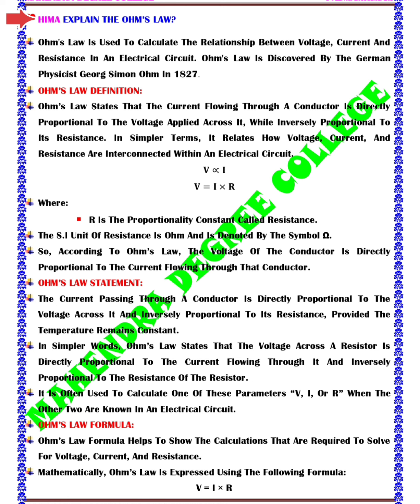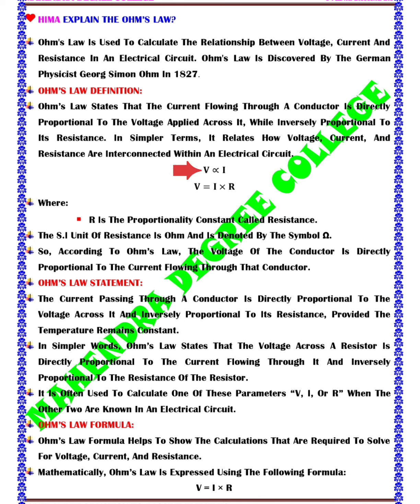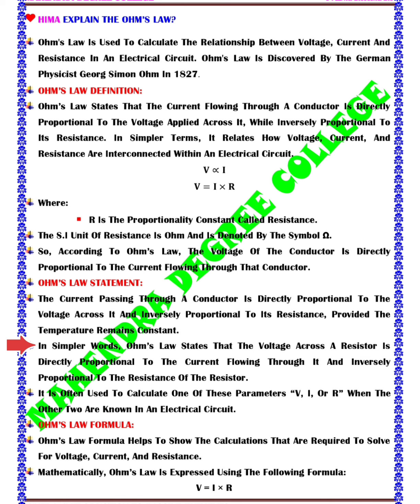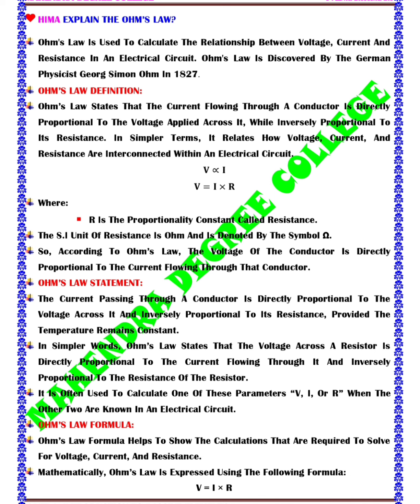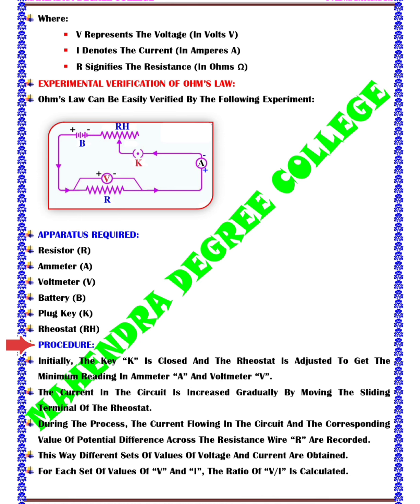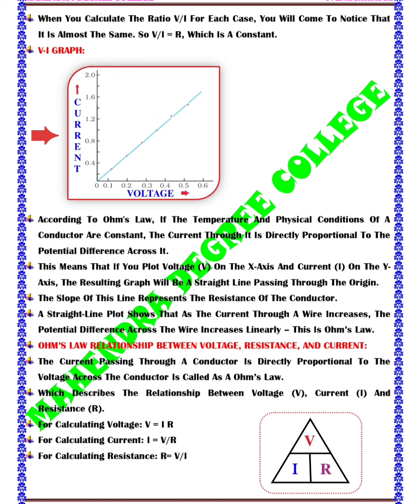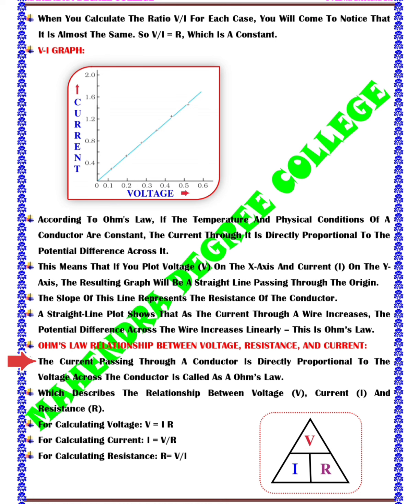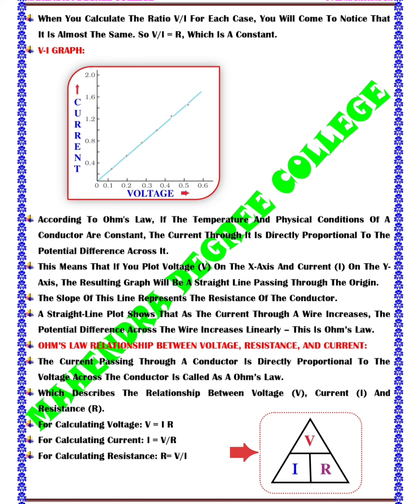OHM'S LAW {LECTURE -1}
🙏For your kind reference, you may access the PDF using the link below🙏